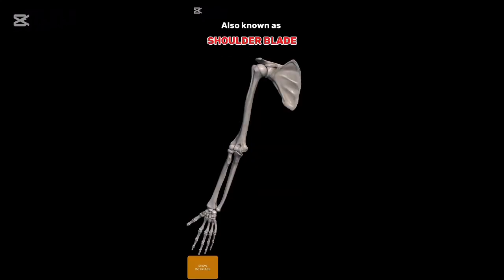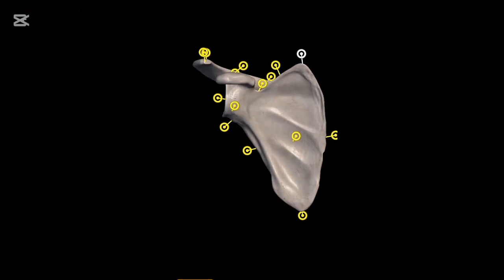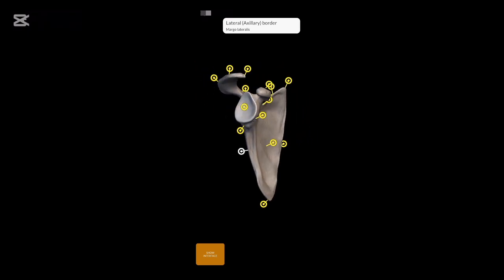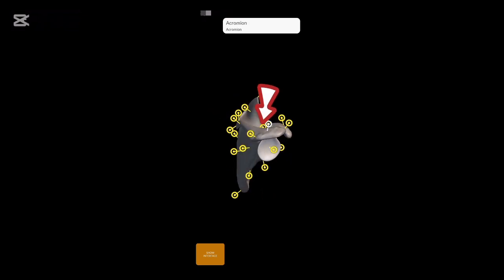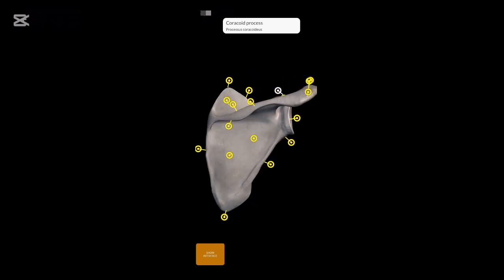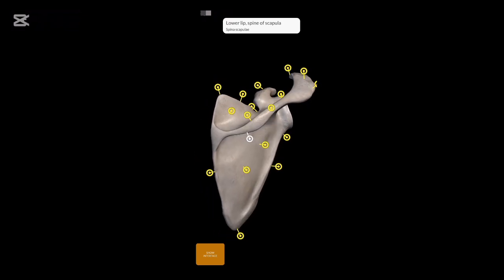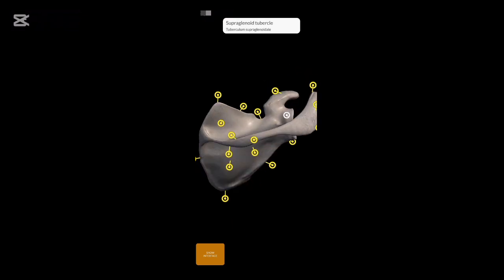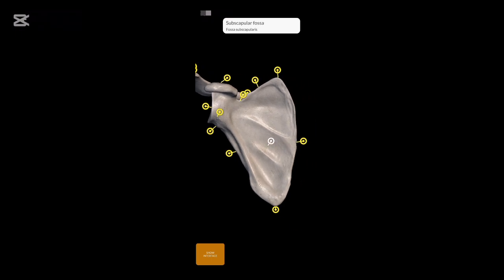Osteology of Scapula || complete explanation of scapula